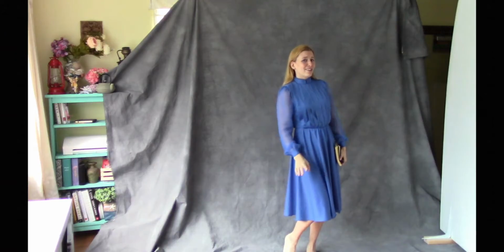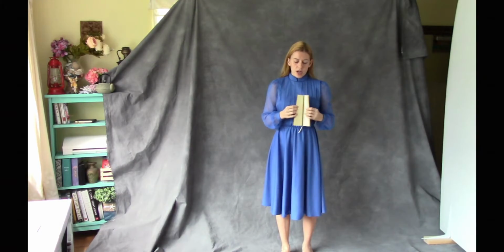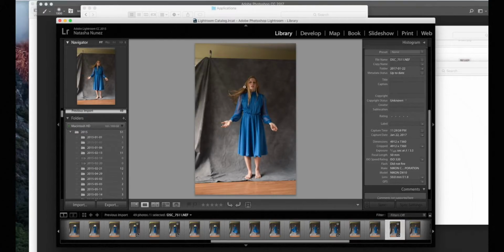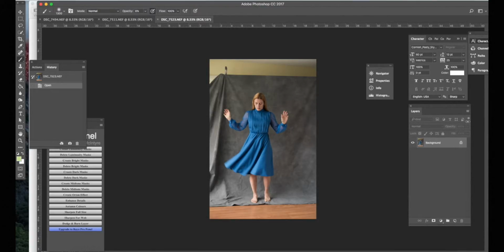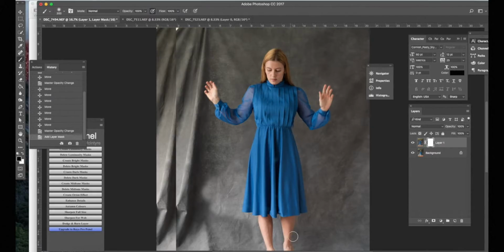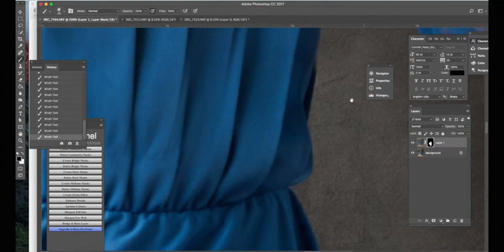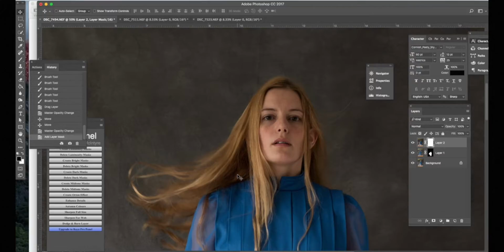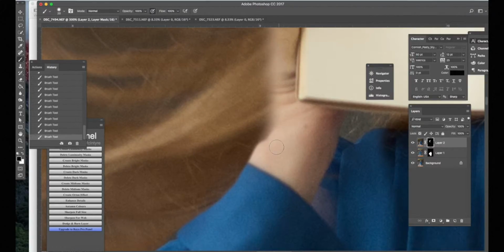BTS Photoshoot and Editing for "We Write our own Story"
This is not an editing tutorial or full "speed edit" - just a glimpse into my editing process with a couple of helpful compositing tips. If you'd like to see an actual editing tutorial, please let me know!

Learn more about this image in the accompanying blog post